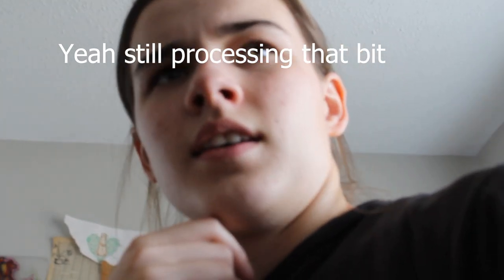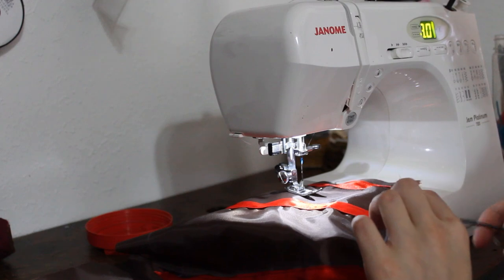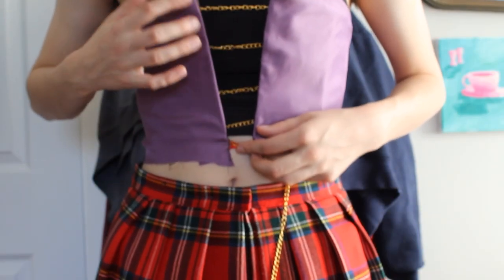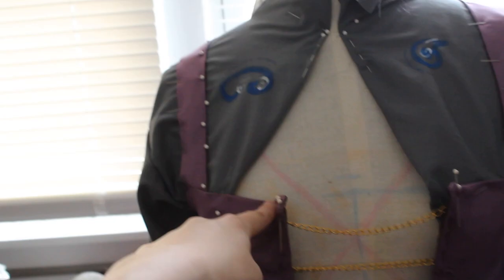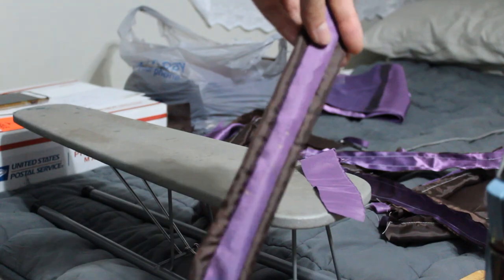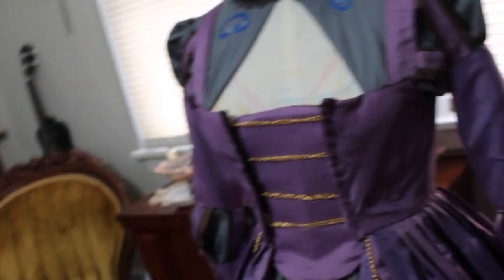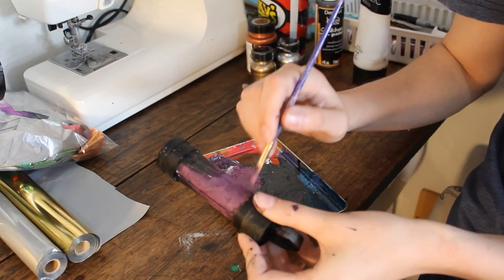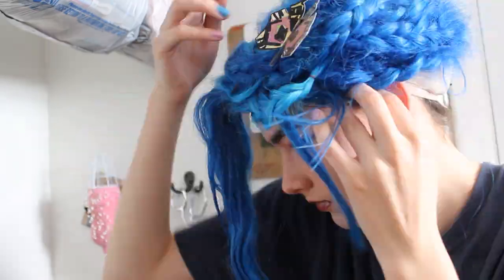Jinx Ballgown! A tudor/elizabethian-ish arcane cosplay!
Come join me as I actually finish a project for once!